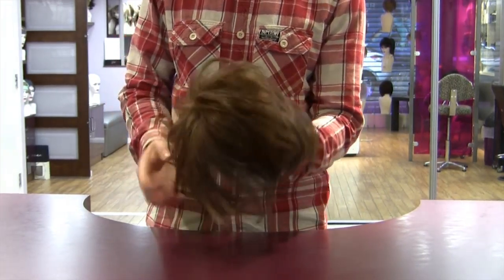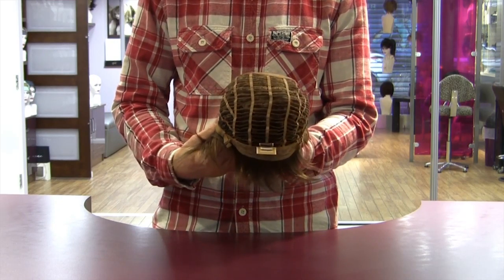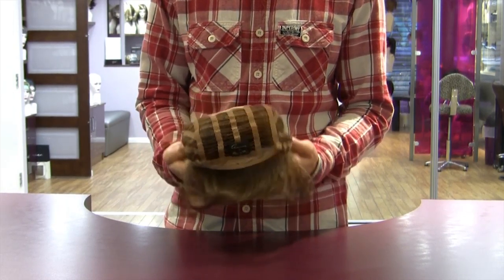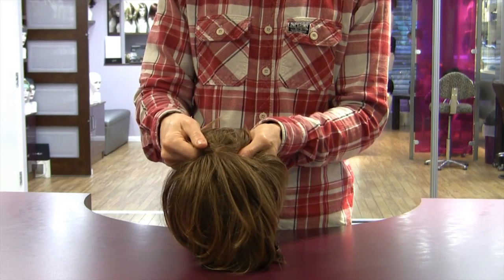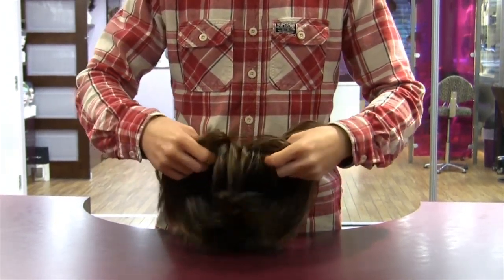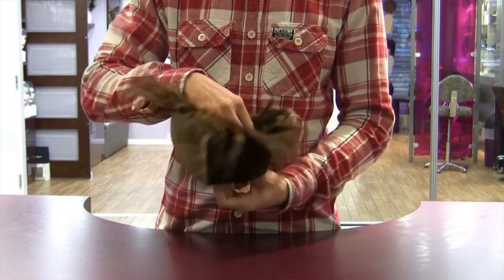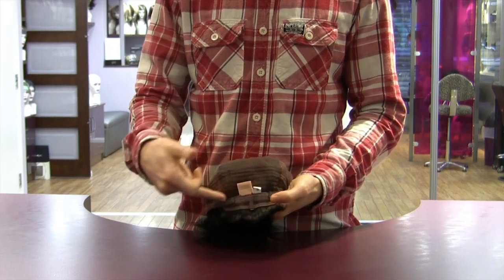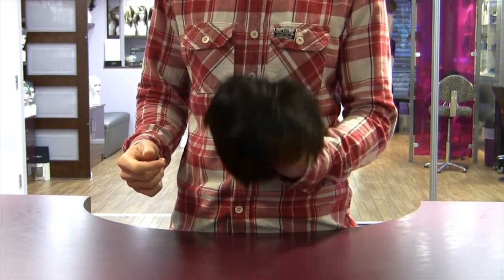MICHAEL ROBERTS WIG CENTRE & HAIR LOSS CLINIC - TYPES OF WIG BASE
A lot of our customers at Michael Roberts ask us about the different styles of wig base that are currently available on the market. It is important to remember that one style of base is not better than the others, they all have there own attributes and will suit each customers specific needs and requirements. This video has been created to take you through each style of base we supply and hopefully advise on which type will be best for you. Thank you.